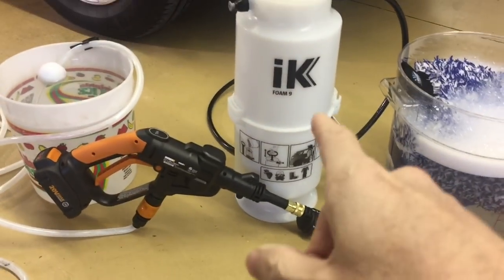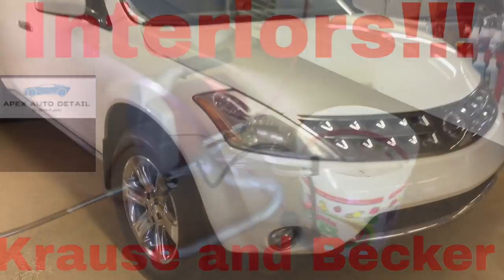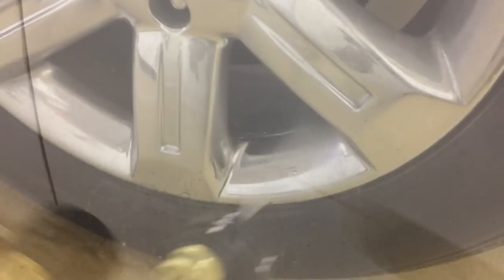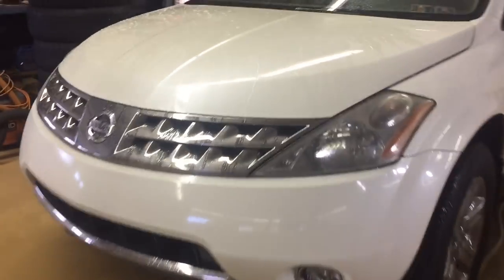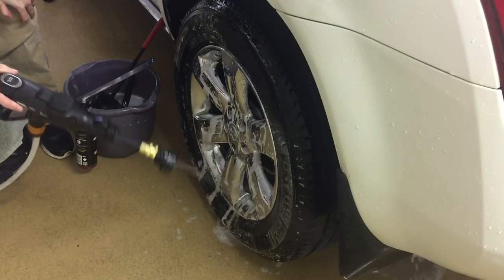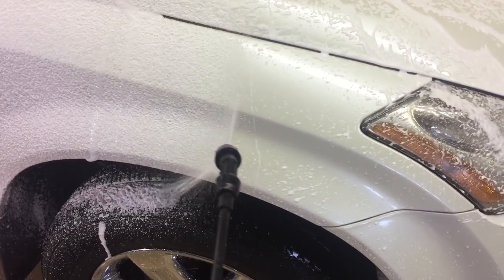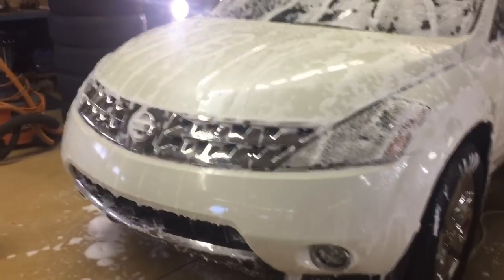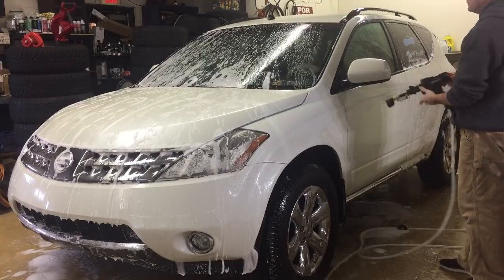How To Do A FULL Wash Routine....With no Hook ups!!! Whatsoever!! No Need For Rinseless Washes!!!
This video gives options for those of you who do not care for rinseless washes. You can do a FULL wash routine using these tools!!

IK Foam 9 Foamer.

Sun Joe 6000.

Krause and Becker sprayer.

@apexautodetail (Instagram)

@apexautodetails (Facebook)

@apexautodetail1 (Twitter)

Music.